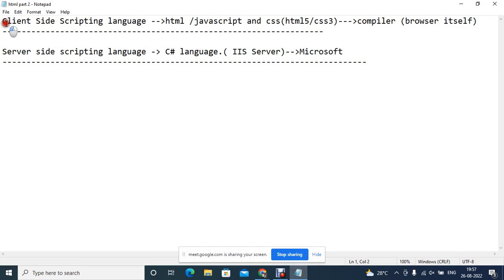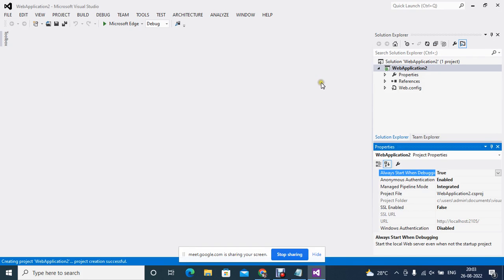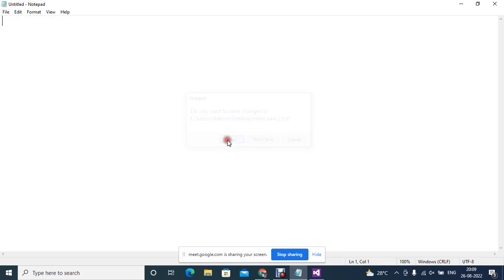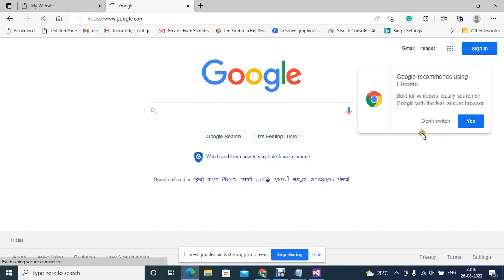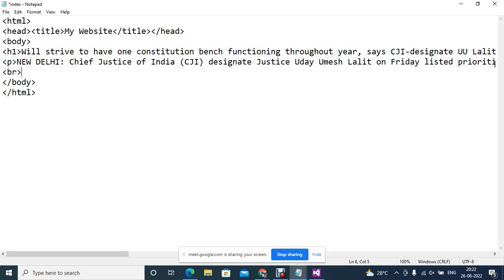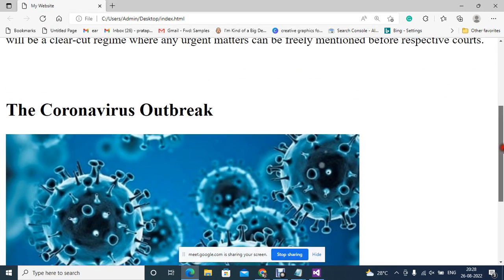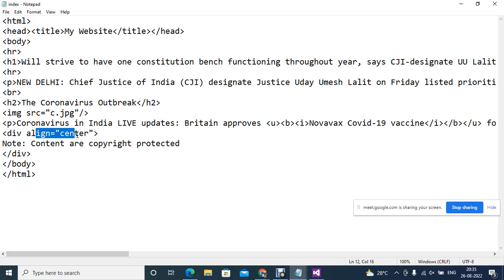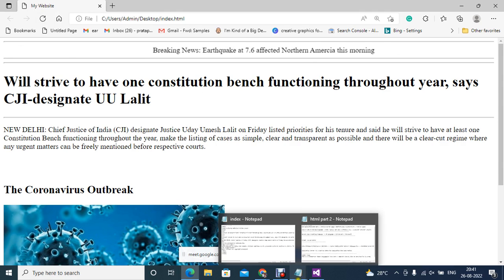Web Development Part 1 -HTML basics